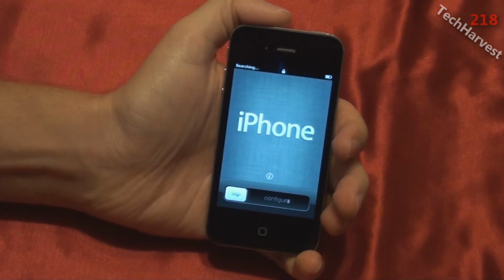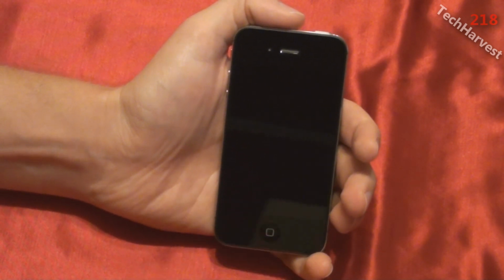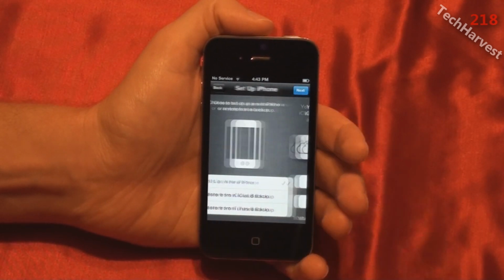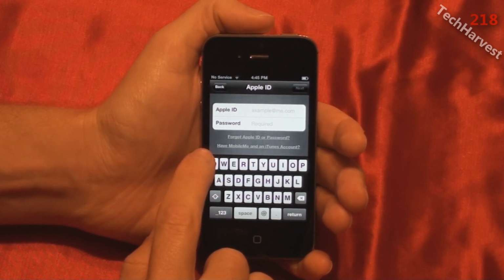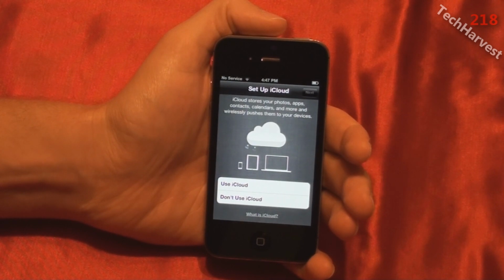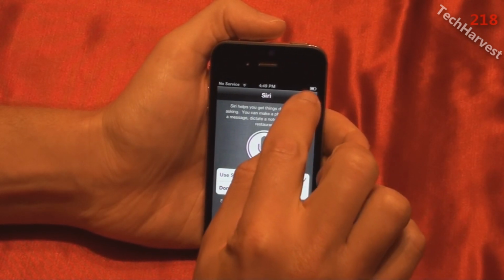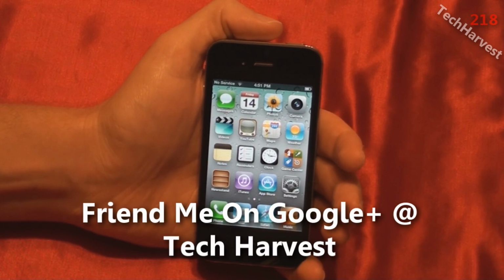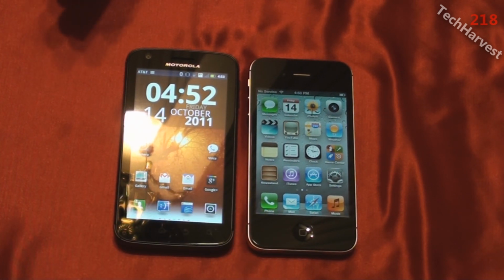iPhone 4S: First Time Power Up & Setup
Join me as I walk through the setup process of my new Black AT&T Apple iPhone 4S.